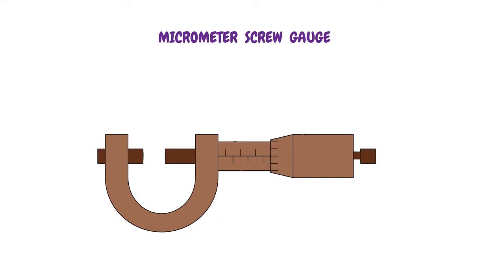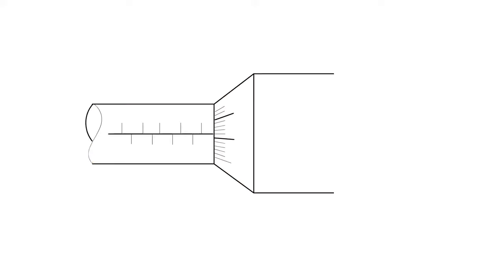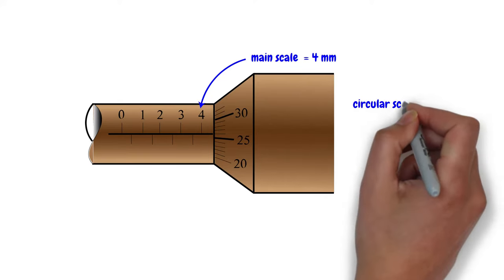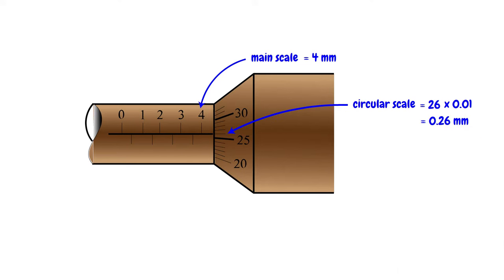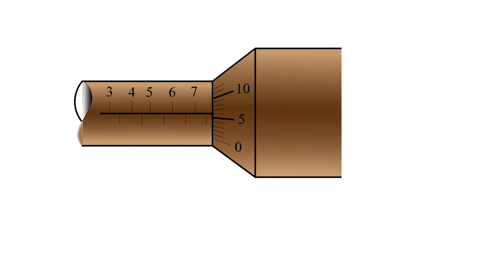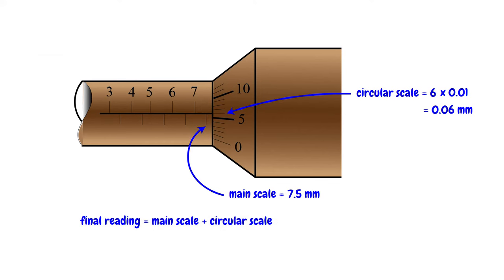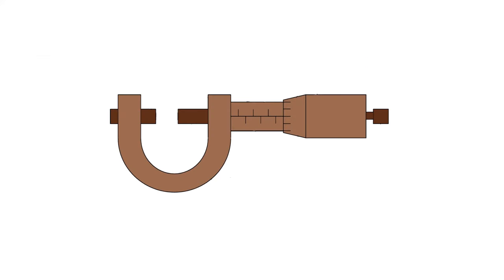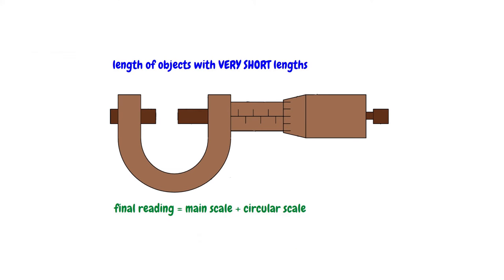how to Read Micrometer Screw Gauge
Welcome to our comprehensive guide on reading micrometer screw gauges! In this tutorial, we delve into the intricacies of this essential instrument used for measuring minute lengths. A micrometer screw gauge is a precision tool comprising various components such as the ratchet, thimble, sleeve, frame, spindle, and anvil. Join us as we decipher the main and circular scales, essential for accurate measurements.

Learn the step-by-step process of reading a micrometer screw gauge with clarity and precision. We demonstrate how to identify and interpret the main scale and circular scale, crucial for obtaining precise readings. Through detailed examples, we illustrate the calculation method, ensuring you grasp the concept thoroughly. Whether you're a student, engineer, or hobbyist, mastering this skill is invaluable. Watch, learn, and elevate your measurement techniques with our tutorial.

Don't miss out on enhancing your technical skills! Thank you for joining us on this journey of discovery. Stay curious, stay informed, and keep measuring accurately!